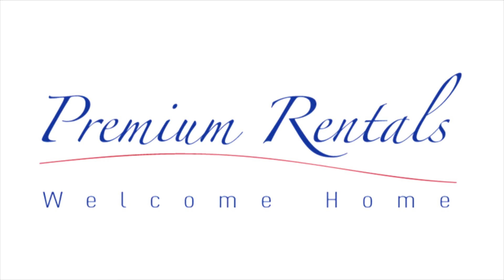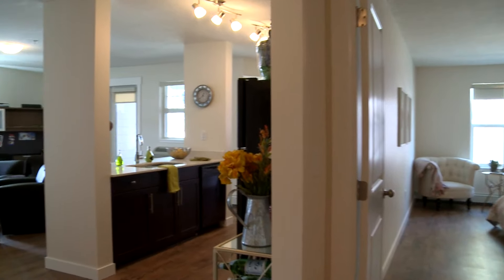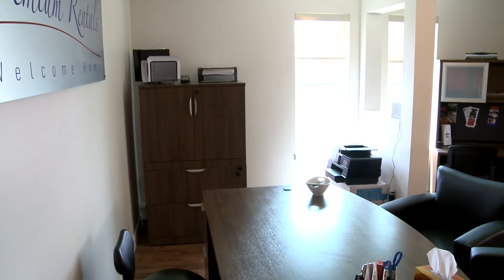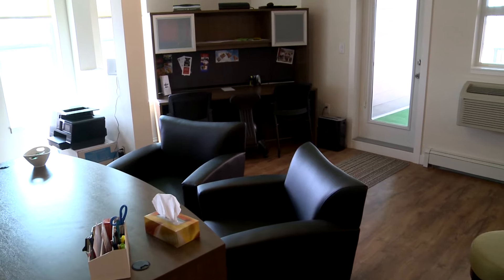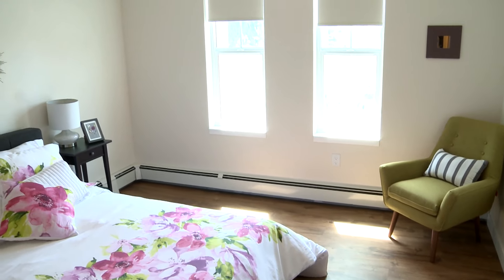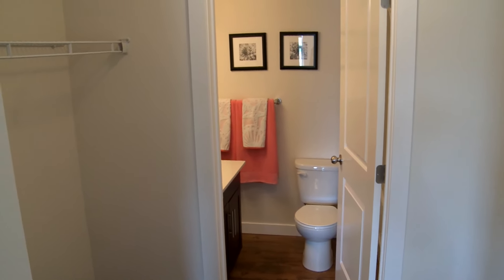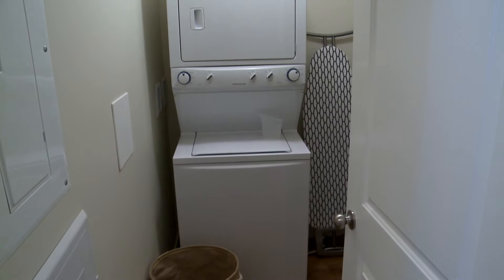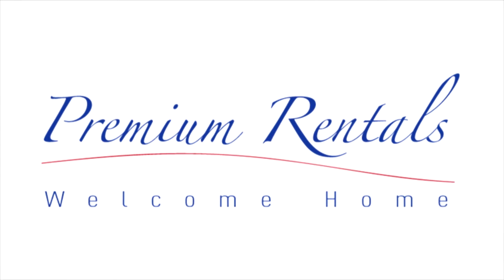PR Auburn 2bdrm lrg YouTube 1080p